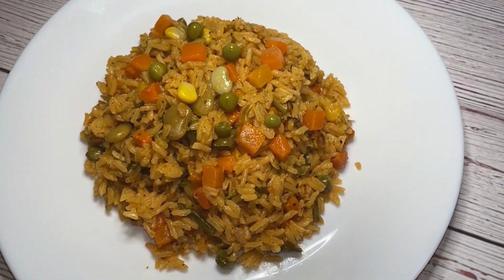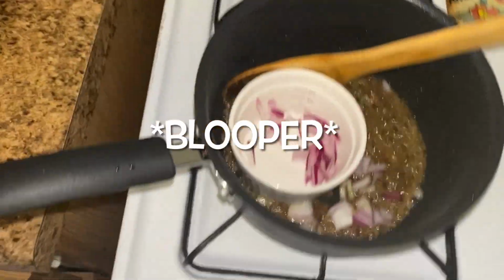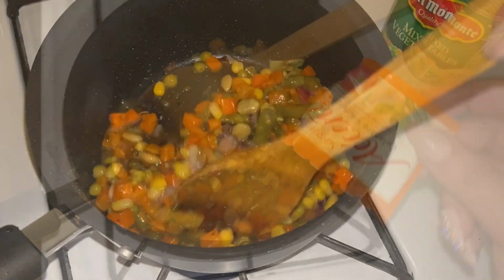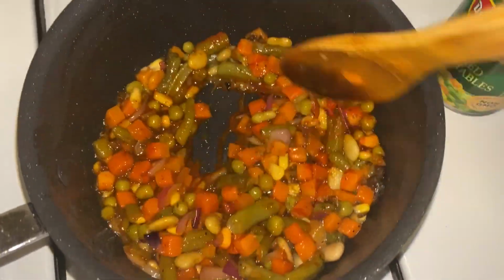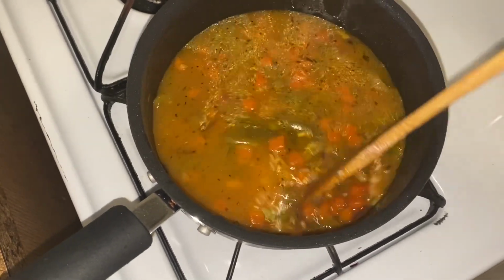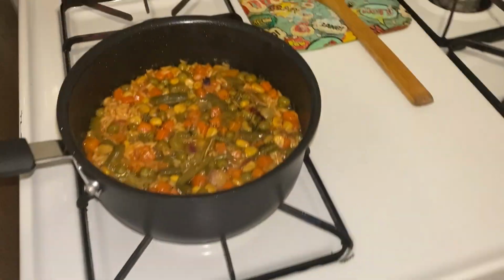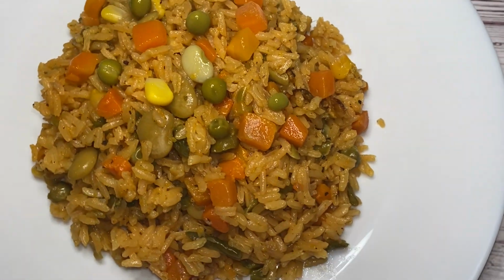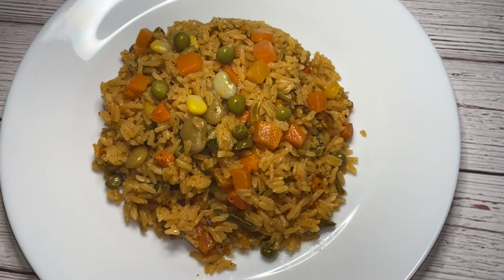Rice with Vegetables|Arroz con Vegetales *ENGLISH RECIPE VIDEO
Ingredients:
2 cups of white rice
1 can of mixed vegetables (or frozen bag of vegetables)
2 tbsp of cooking oil
1 chicken bouillon cube
1 red onion
1 tbsp of sofrito
1 orange sazon packet